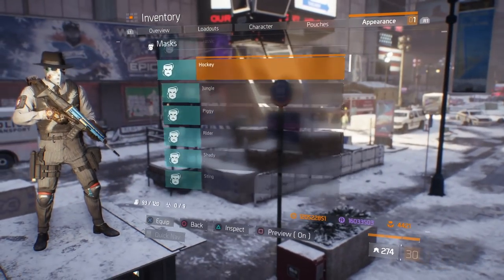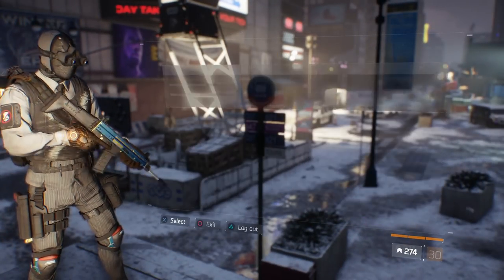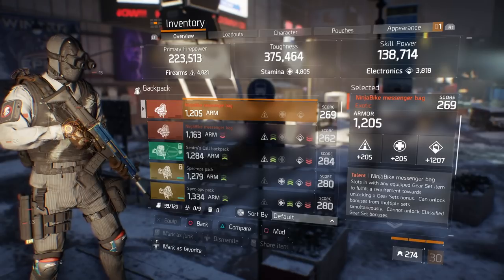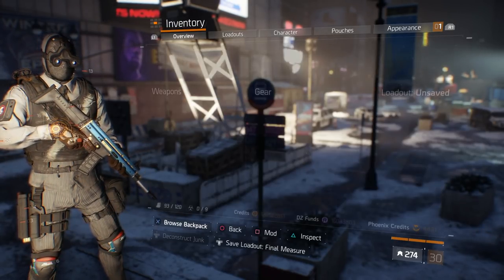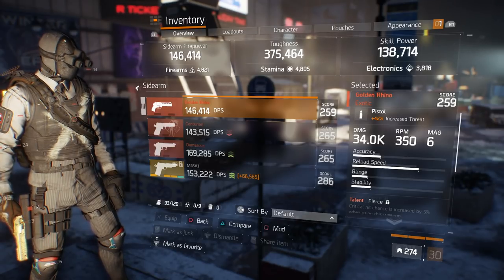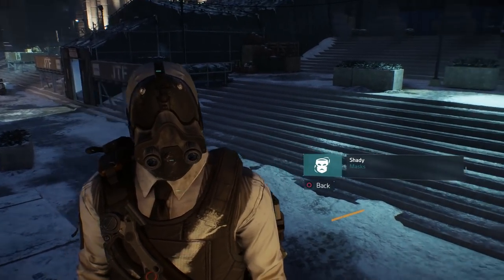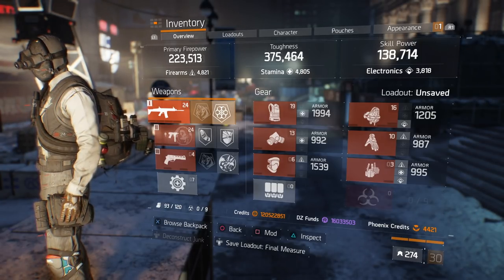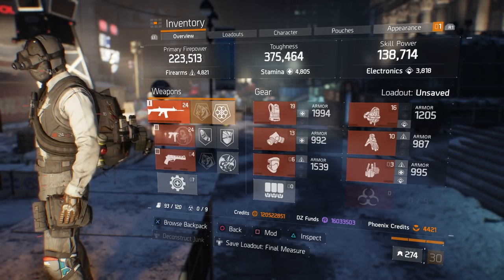THE DIVISION 1.8 | HOW TO GET THE HIDDEN MASK | REALLY EASY TO DO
UPDATE: You just need the gear pieces not the guns. Hope this helps some players who have been asking me how to get this mask. Really easy to get this Hidden mask in the Division. Thank you all for all the support!